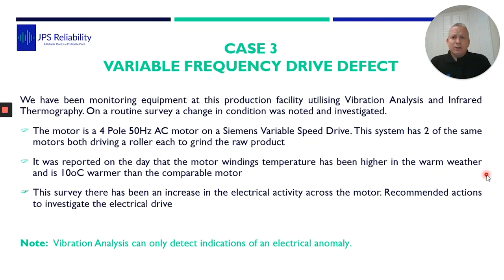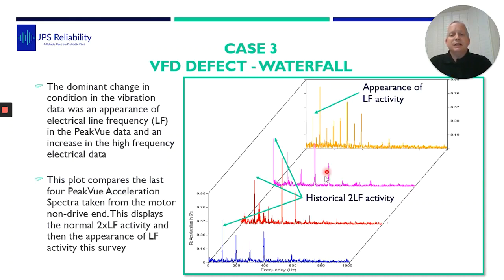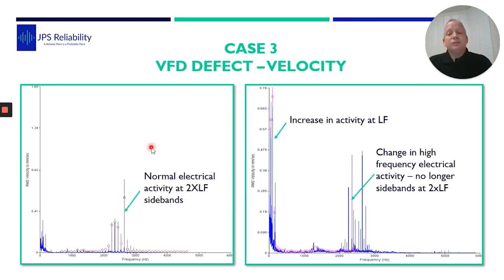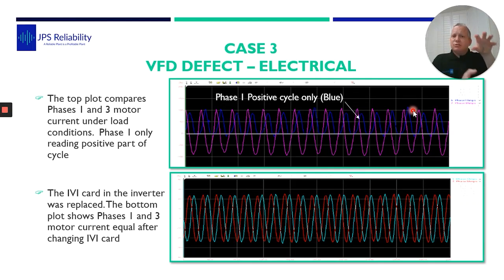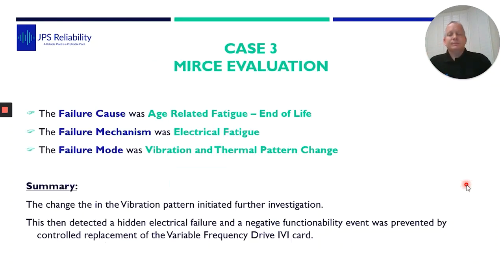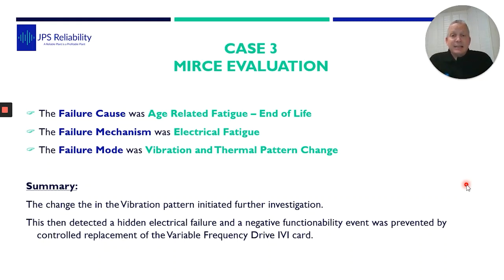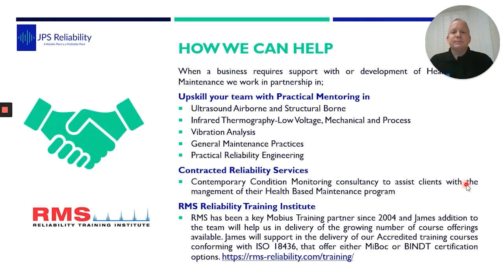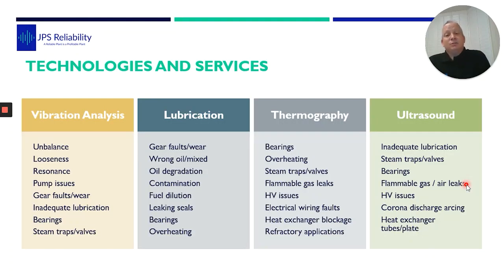JPS Reliability ESRTVT Case Study #3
This is the third of six videos JPS Reliability created for their First Book "Enhancing System Reliability Though Vibration Technology".

Here we discuss a failure of an Electrical VFD Drive via the integration of the MIRCE Science Theory and JPS Reliability Reality.